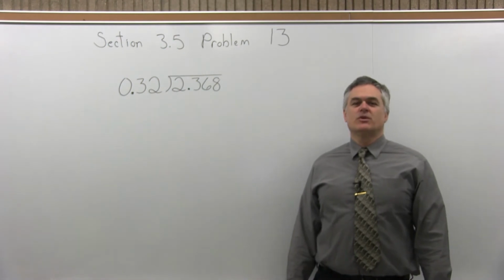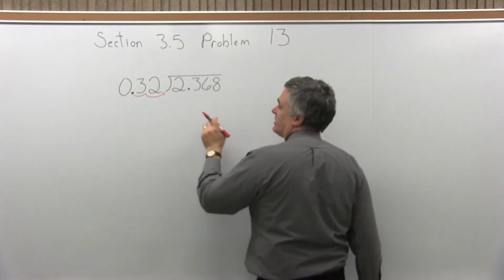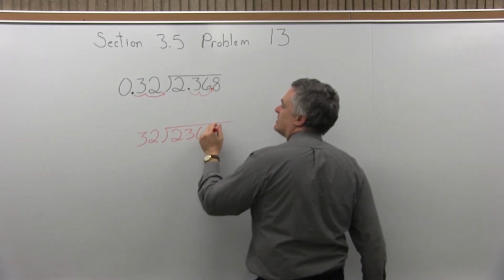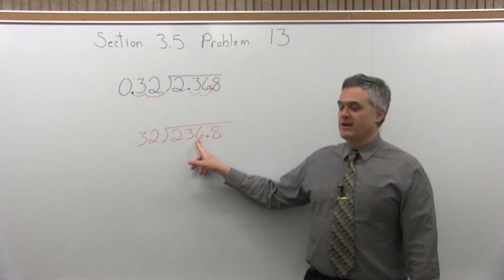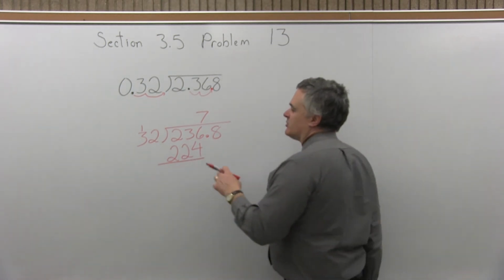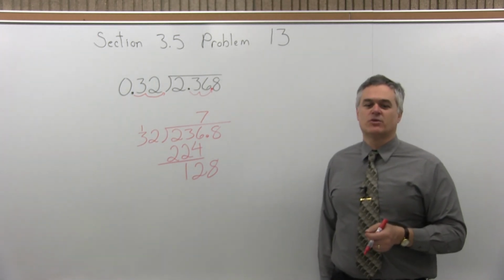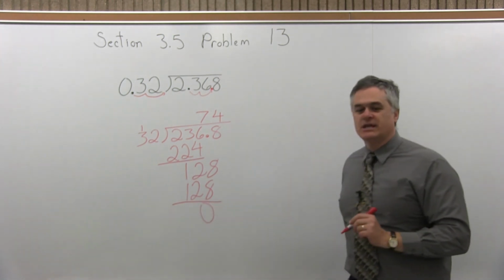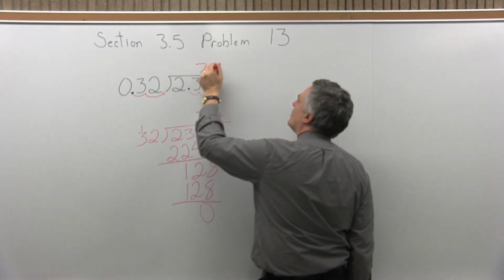MTH 011: Section 3.5 Problem 13 - Mathematics with Dan Avedikian